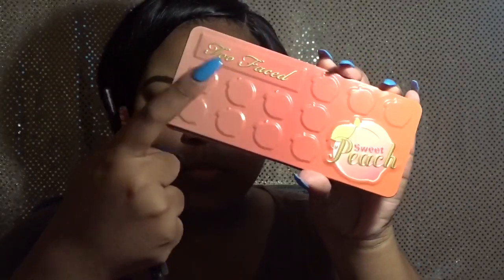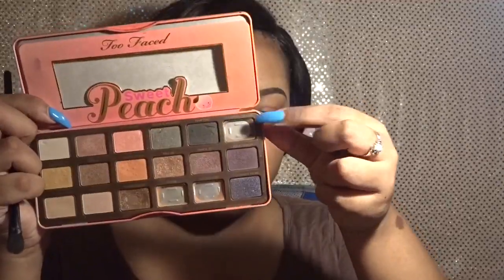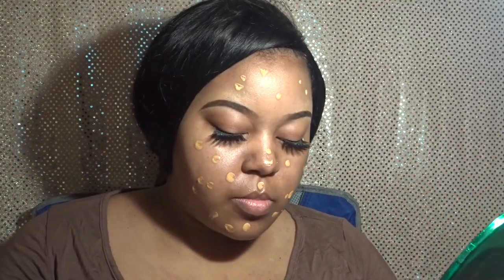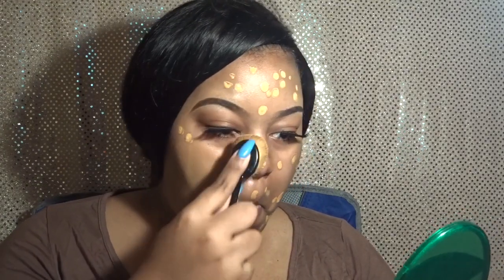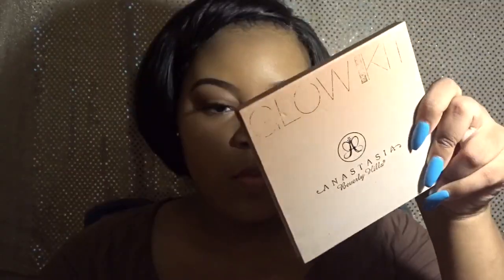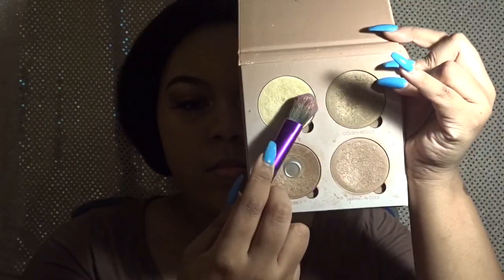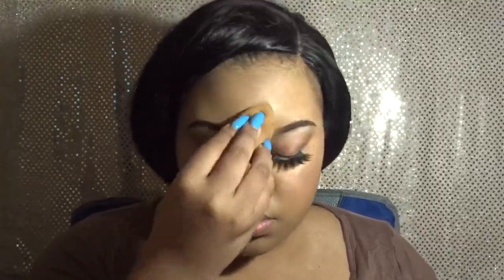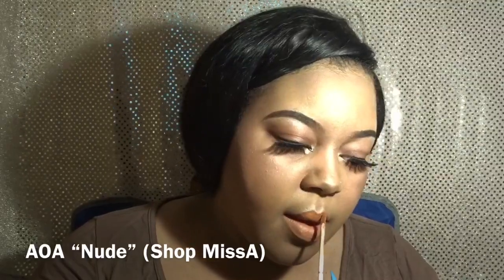Work Friendly | Neutral Tone Makeup Tutorial | Soft & Simple Glam | Life As Aisha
I’m back with a new vid! This will be a quick tutorial for all those girls like me that like simple glam and especially going to work want to keep it subtle. I kept trying to add a background song which was a fail so the video is going slightly slower than my voiceover!
KC Republic Info

KCRepublic.com
Lashesandcosmetics.com